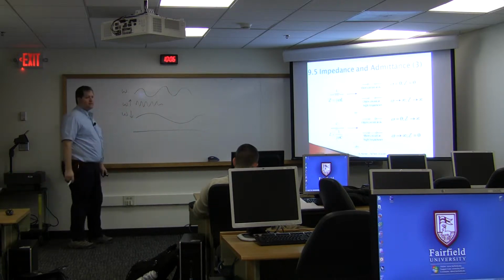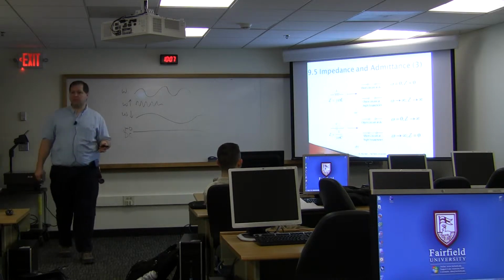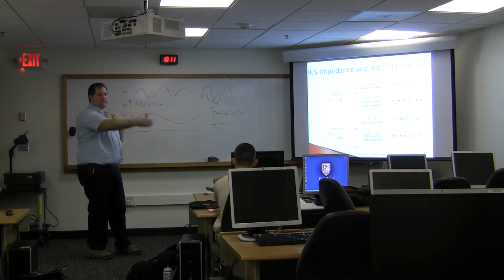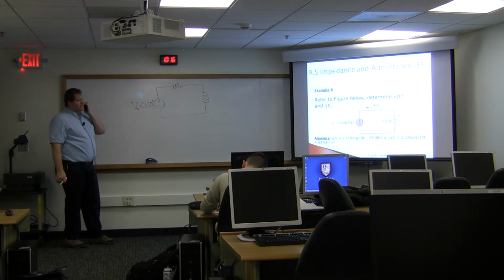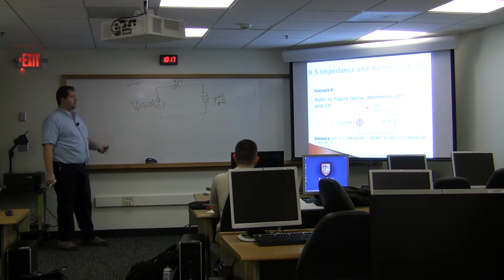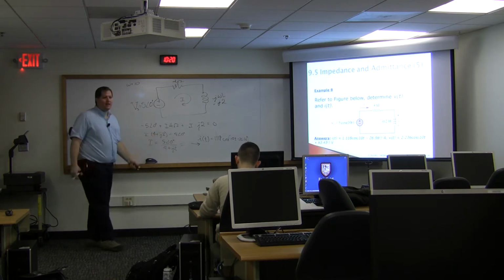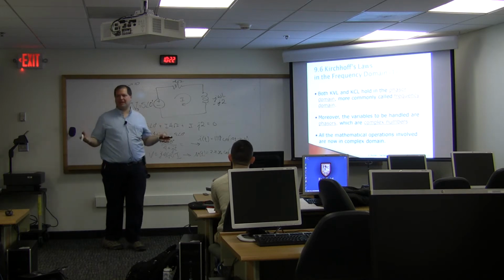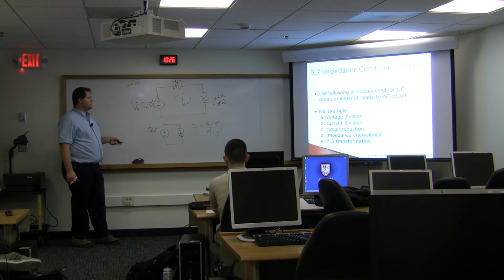EE221 Ch9p3 Phasors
Fairfield University, EE221 Frequency Domain Circuit Analysis, Ch 9, part 3 on Phasors. Prof. Munden.  Beginning of Impedance methods of solutions.